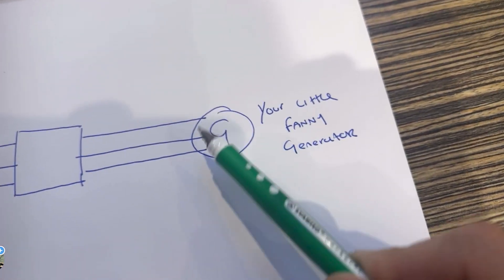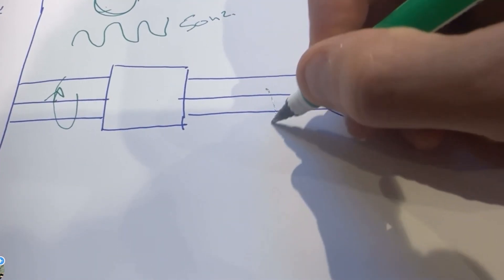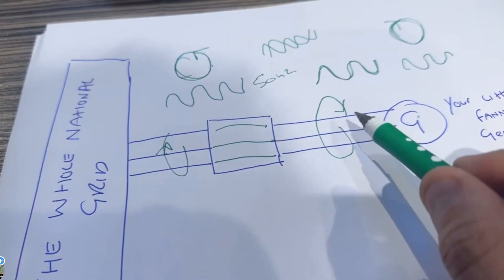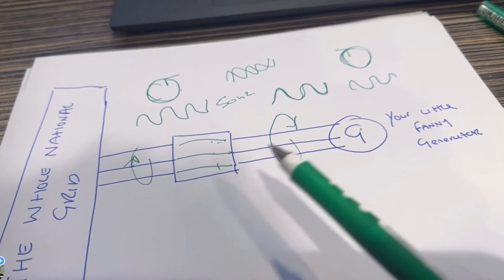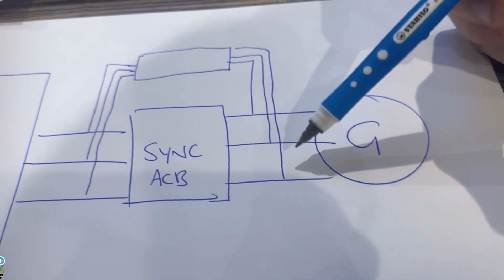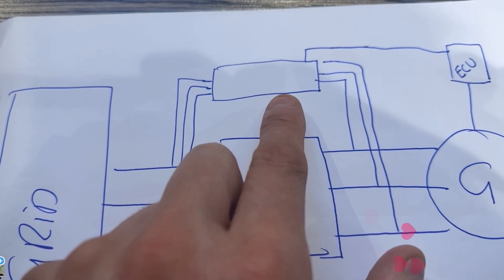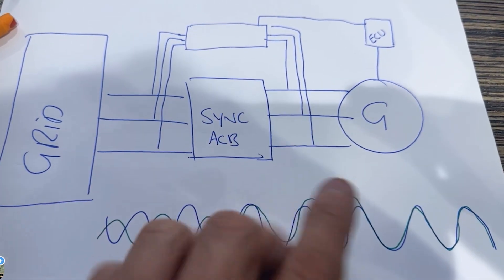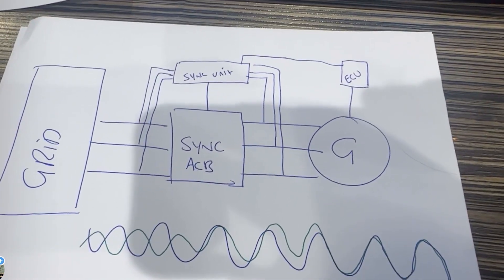what's a sync breakers , generation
Synchronization breakers keep electrical systems running . Learn their role and importance in just a few minutes.